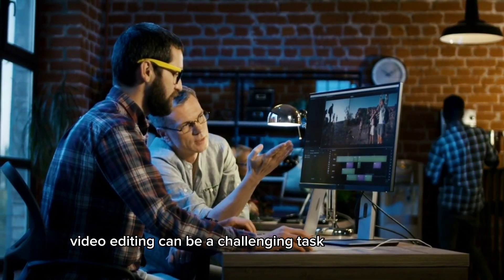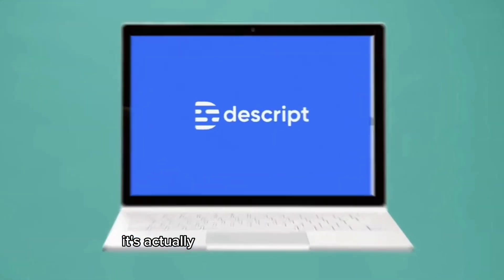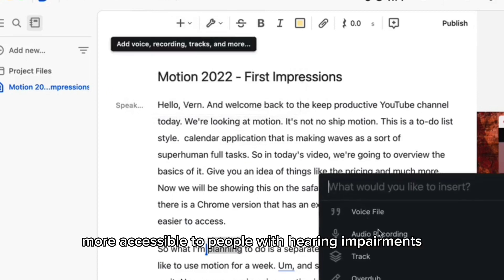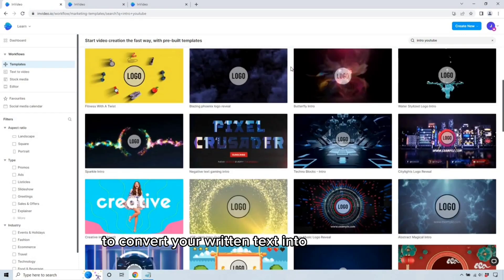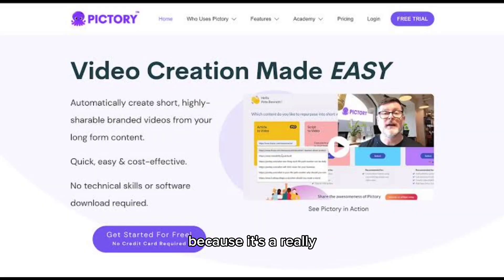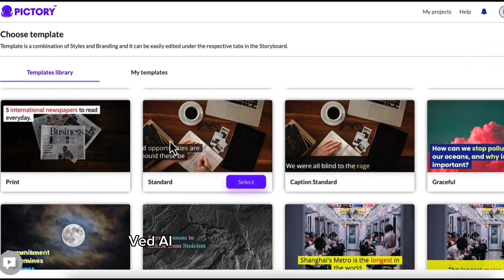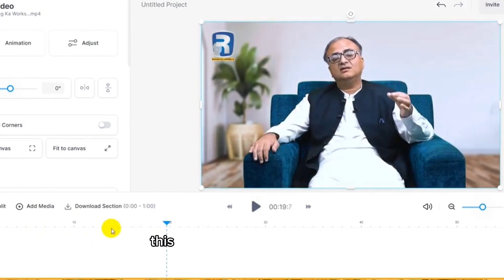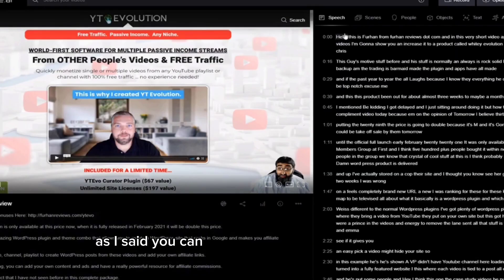4 Best AI Video Editing Software of 2023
In today's video I show you 4 incredible AI editing software. If you want to learn more about Artificial Intelligence editing tips and also learn more about all the new AI software, make sure to subscribe and turn on the notification bell for more AI content tutorials. Hope you like it, cheers!